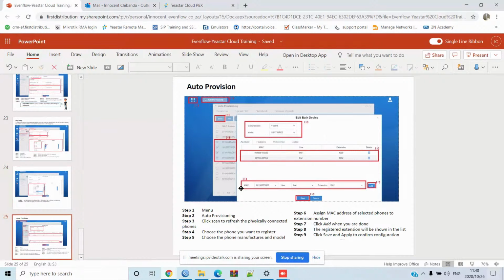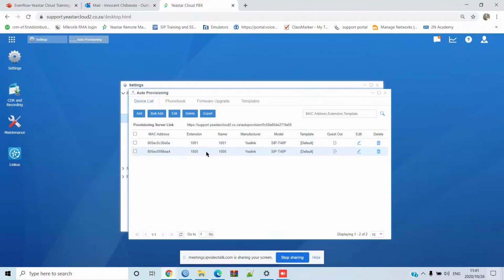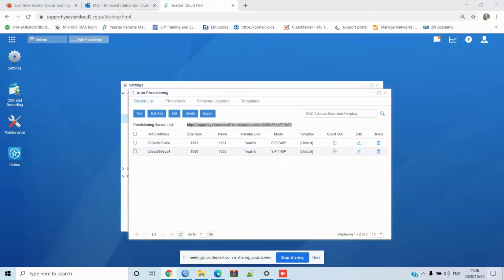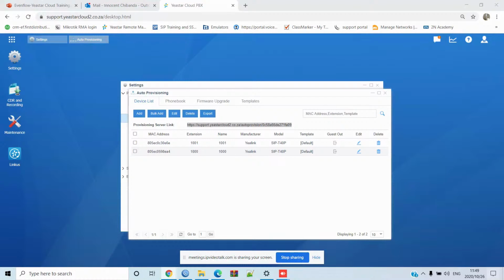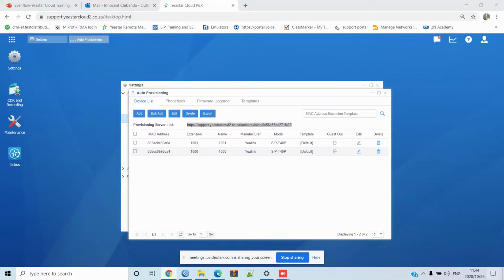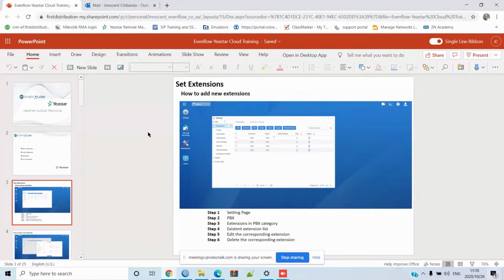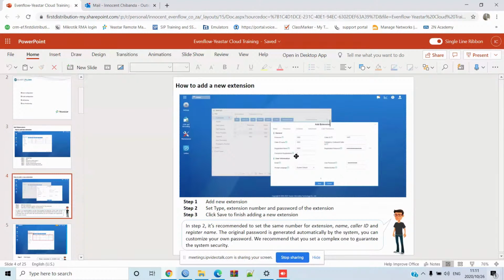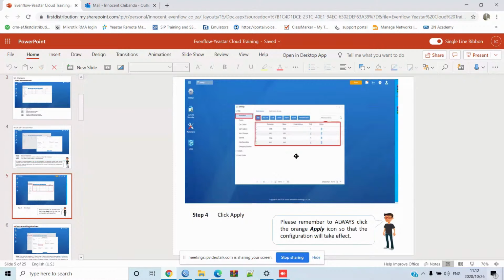luke Live Stream